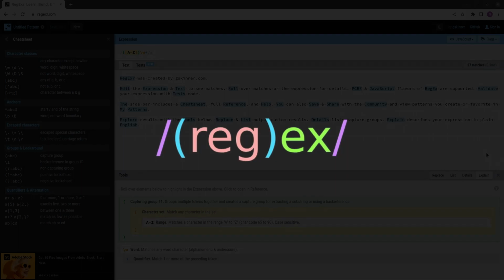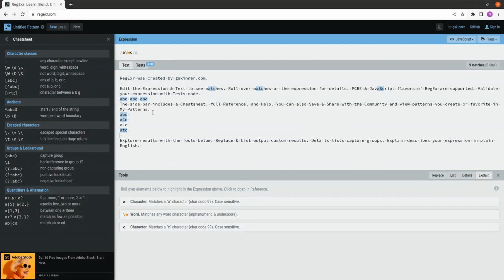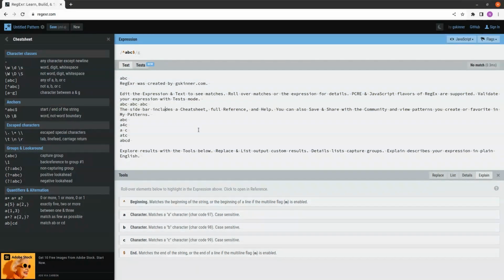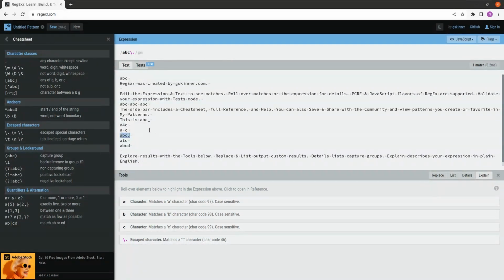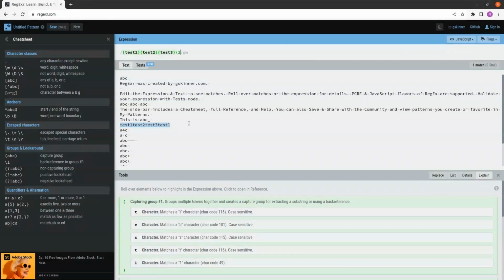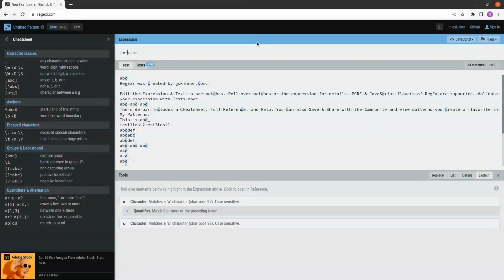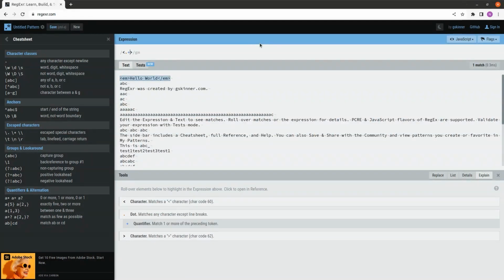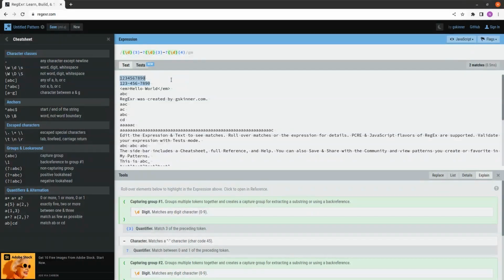HOW TO USE REGEX | LEARN REGULAR EXPRESSIONS | REGEX TUTORIAL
regex tutorial javascript
regex tutorial in java
regex tutorial uipath
regex tutorial telugu
regex tutorial bangla
regex tutorial
regex tutorial deutsch